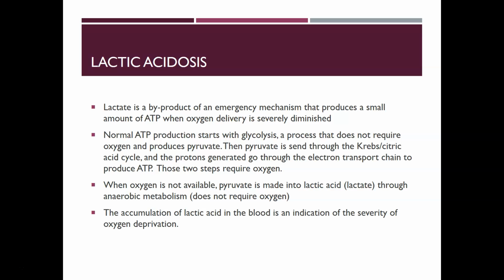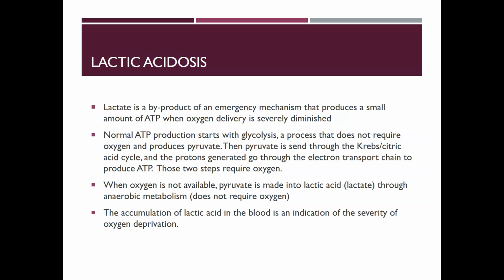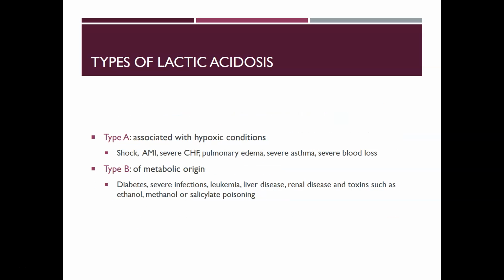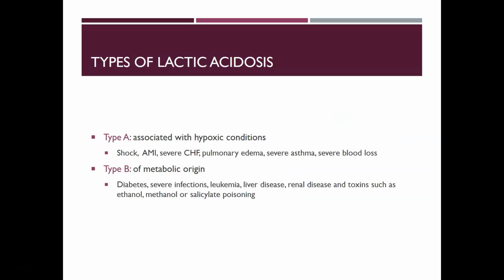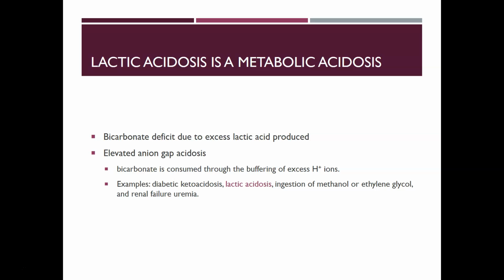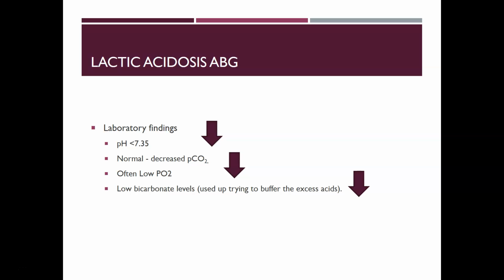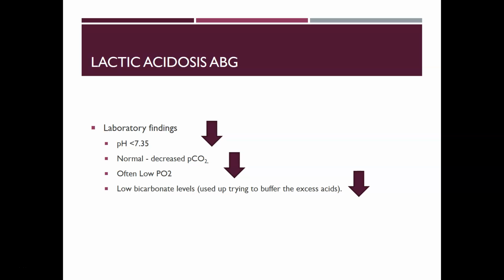Lactic acidosis and hypoxia ABGs - clinical chem lab review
Clinical chemistry review over lactic acidosis and hypoxia, with a review of expected ABG results. Based on information from the Larson and Bishop Clinical Chemistry textbooks.